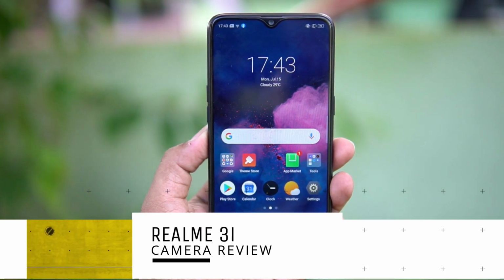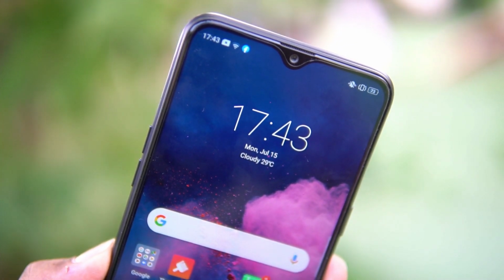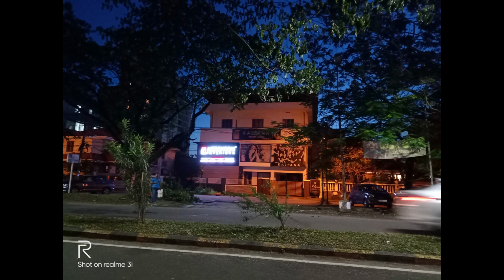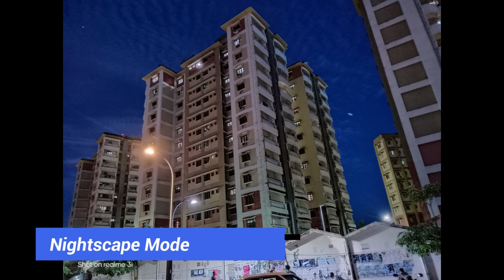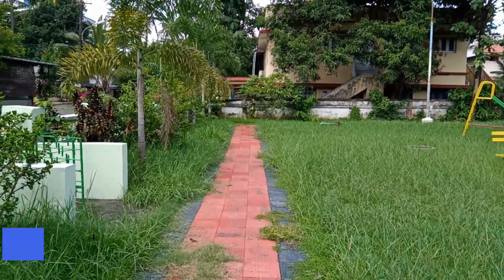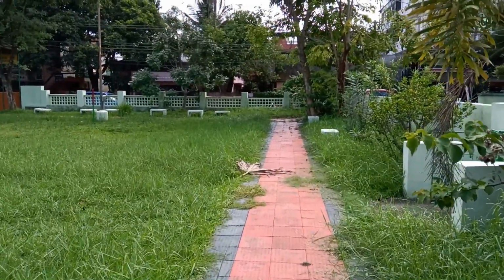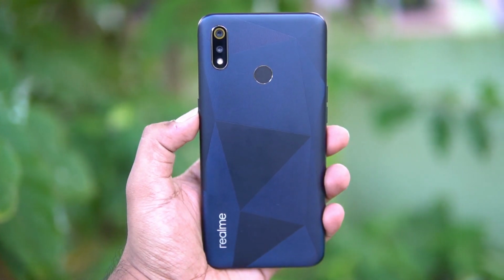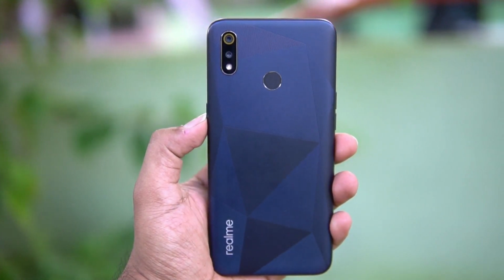Realme 3i Camera Review- Good Cameras on Budget!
Realme 3i is the latest smartphone from Realme with dual camera and priced Rs 7999. Here is the camera review of the device.